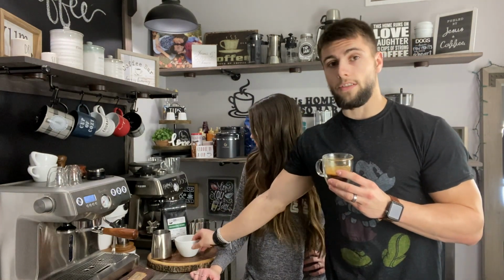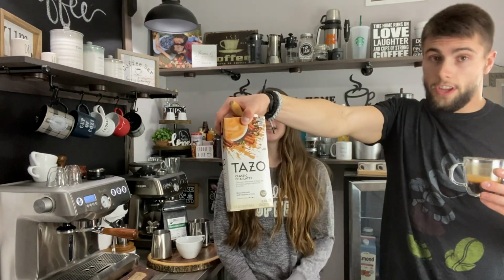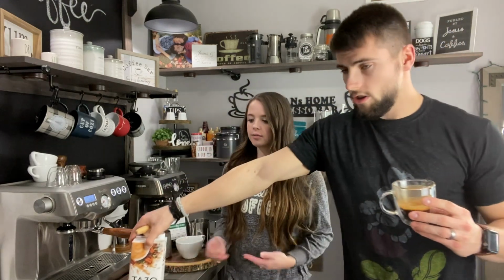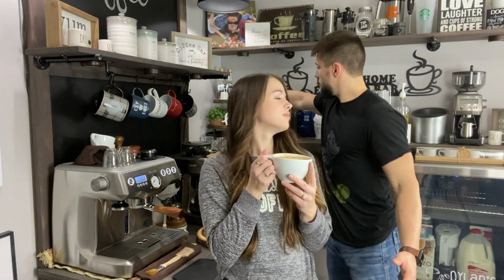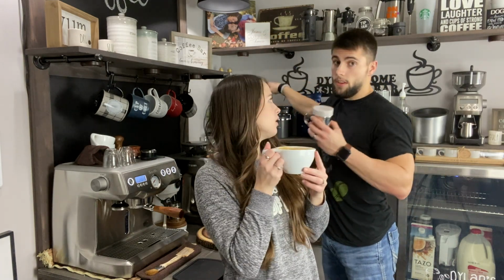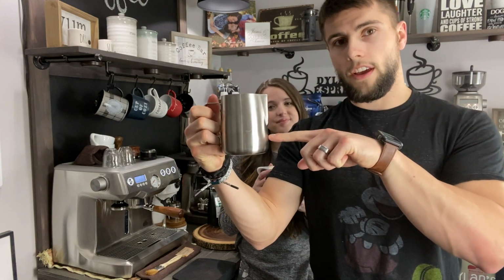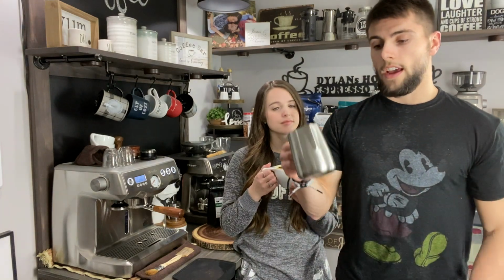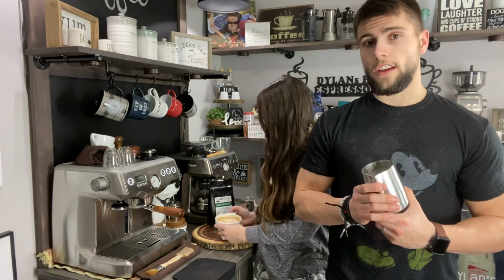How To Make A Chai Latte | Using Breville DualBoiler!| Pulling The Perfect Shot Of Espresso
In this video, My wife and I show you how to make a dirty chai tea latte at home using your espresso machines! Join the family and I cannot wait to see what 2021 has for us!

Recipe!
Fill up to bottom of spout!
Half milk and half chai of your choice.
Steam milk as you would for a flat white with less foam!
Add to a cup and add anything to your likings. Some suggestions would be caramel, mocha, white chocolate, etc.
Enjoy your delicious chai latte!! 😋

Also if you have not tried Good Brothers Coffee or you have in the past, Make sure to try out their roasted beans!
They are Micro Roasters out of Holland, MI. If you have not already, go check them out! Their beans are amazing and ALWAYS FRESH!

Make sure to also try LifeBoost coffee!

58mm Bottomless Portafilter

Chest Compression Palm (Used With Niche Zero Grinder For Zero Retention)

Hands free dosing funnel

Also below is the link to my Installation video of the Crema Steam Lever!

Crema Steam Lever!

Crema Portafilter!

Brown Microfiber Cloths

Latte Art Pen

Breville DualBoiler

Breville Barista Express

Tamper: The one I use is currently sold out.

Dosing funnel 54mm

Breville Knock Box

Breville Knock Box mini

Correto Tamping Mat

Coffee Gator Bean Canister

Smaller Coffee Gator Bean Canister

Digital Coffee Scale With Timer

Joy Jolt Espresso Dual Walled Cups

54mm Bottomless Naked Portafilter

Joytata Milk Pitcher

Dianoo Espresso Steaming Pitcher

Milk Frother

Breville DualBoiler

Brown Microfiber Cloths

58 mm Motta Wooden Tamper

58mm Distribution Tool

58mm Wooden Distribution Tool

Breville Knock Box

Correto Tamping Mat

Joytata Milk Pitcher